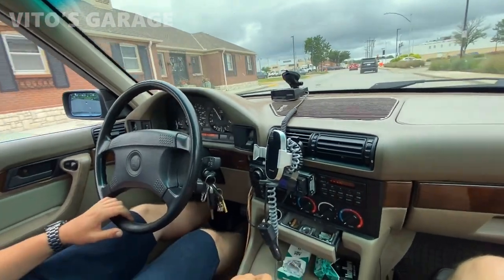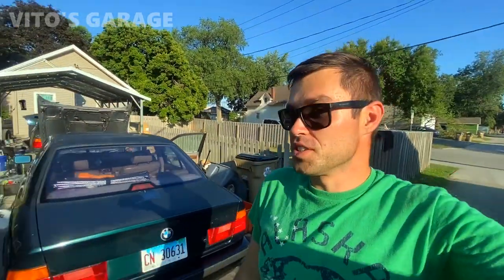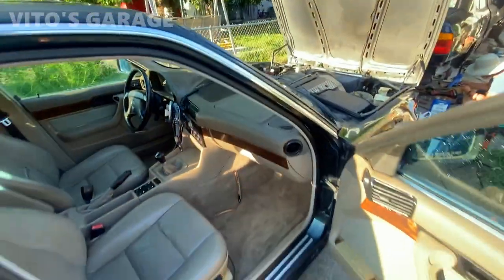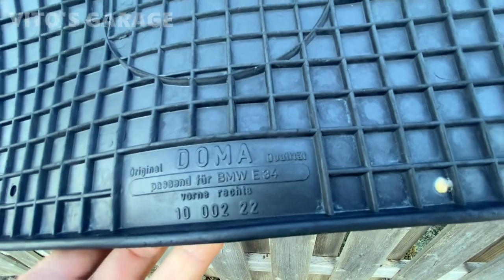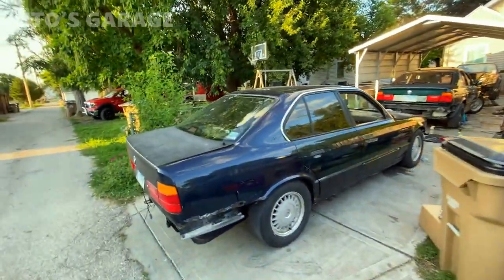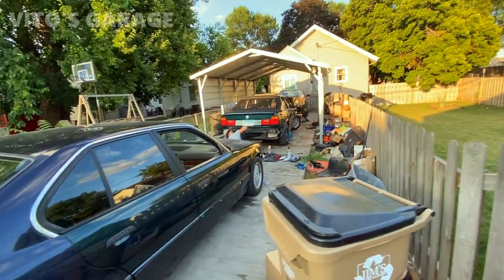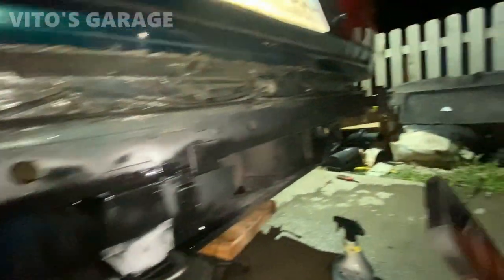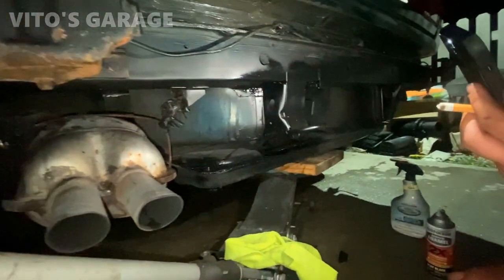Diagnosing Vibration, Putting Lots of Love into a 1994 BMW 525i + Fun Rides!!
Hey friends!

Today we are working on a 1994 BMW 525i. Leo's amazing machine!

I love socializing and meeting new people:
1) VITO'S GARAGE ON FACEBOOK: